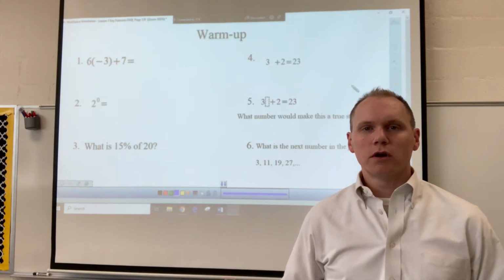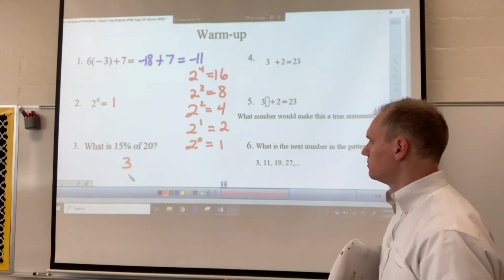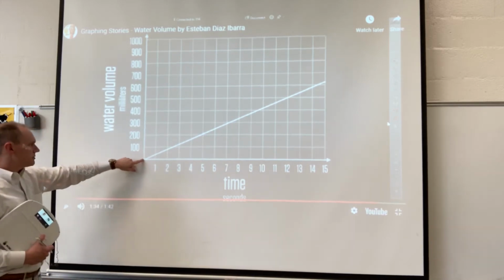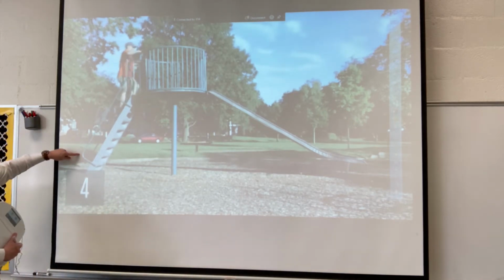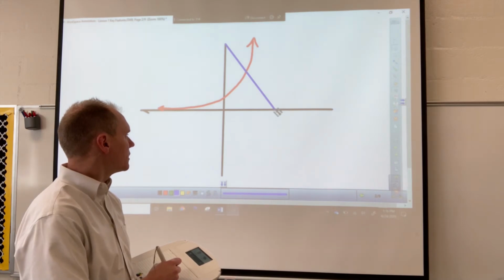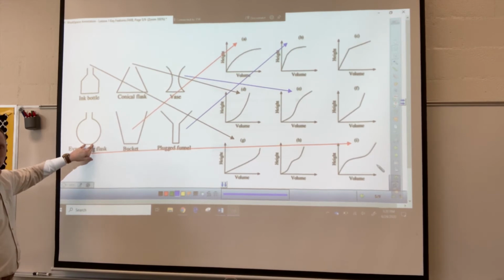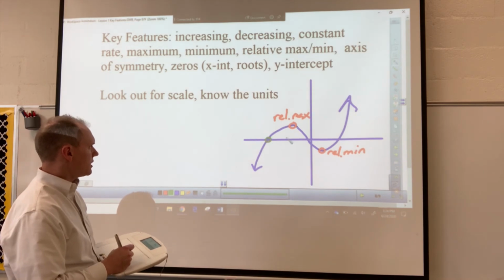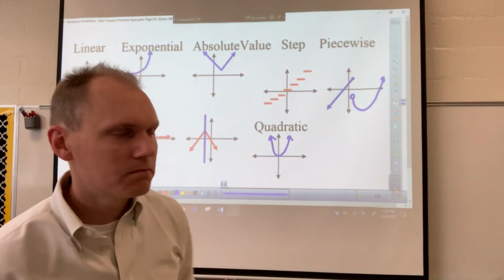IM3 Unit 1 Lesson 1 Function Types and Key Features